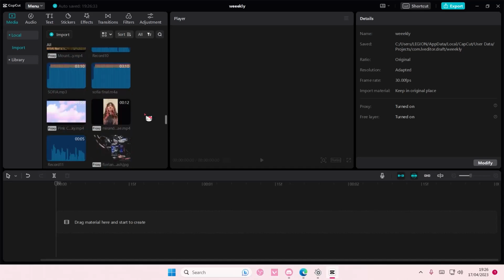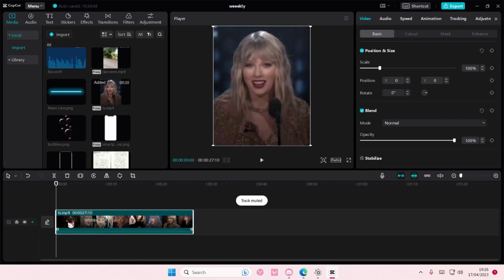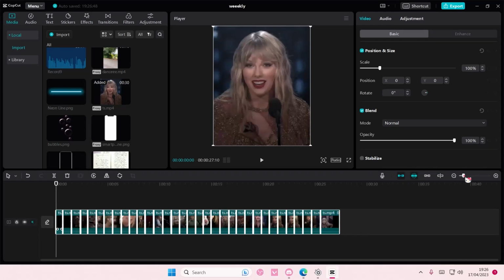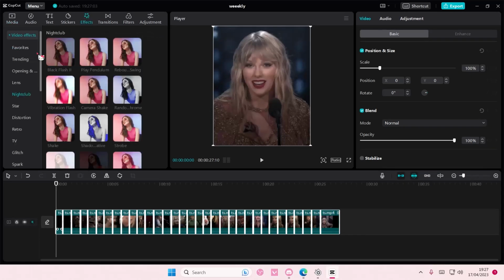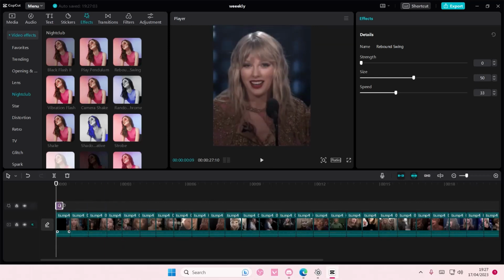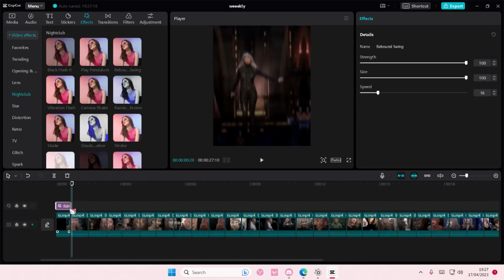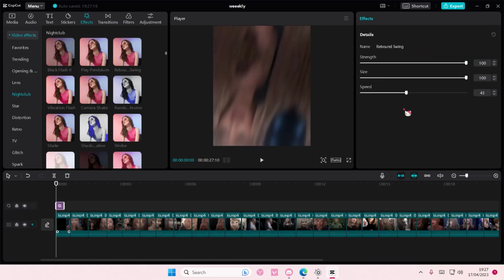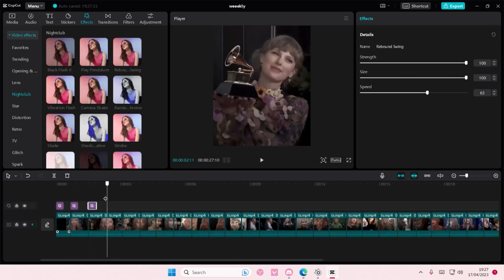Super Easy Shake Animation Tutorial! How You Can Use CapCut PC Effects To Create This Shake?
This tutorial will show you how you can create this animation on CapCut PC.